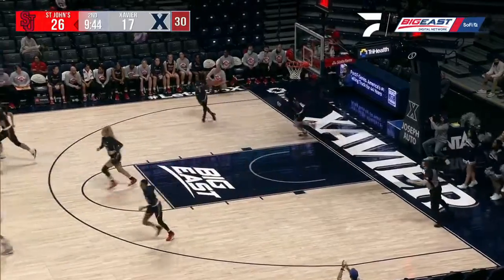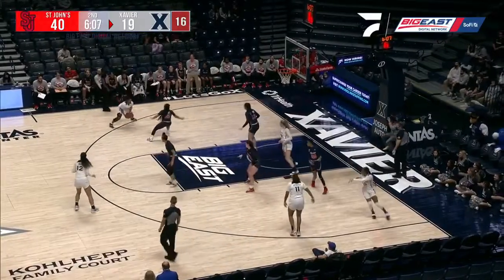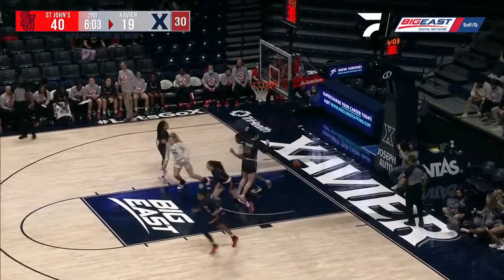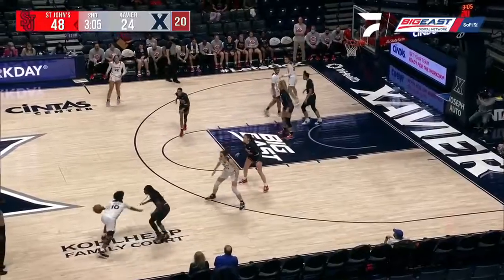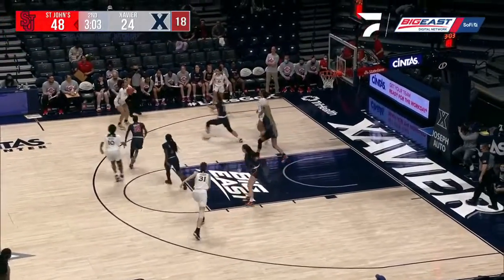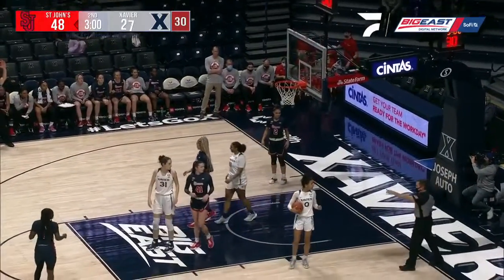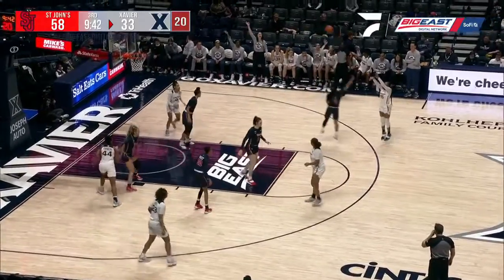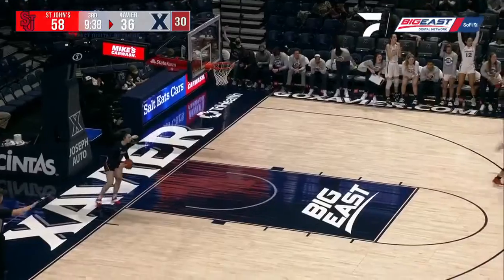HIGHLIGHTS - Xavier WBB vs St. John's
Some of the top Xavier plays from Sunday's setback vs St. John's.